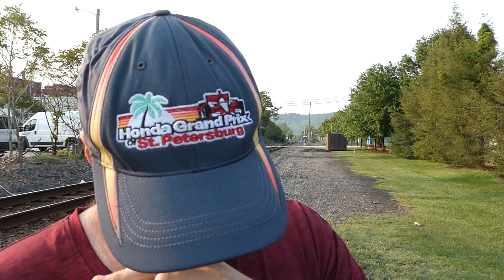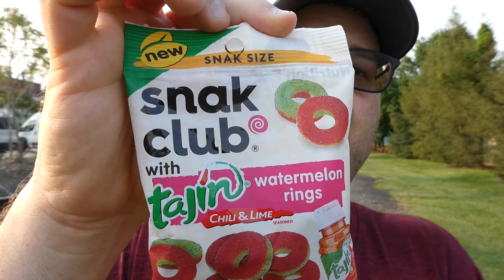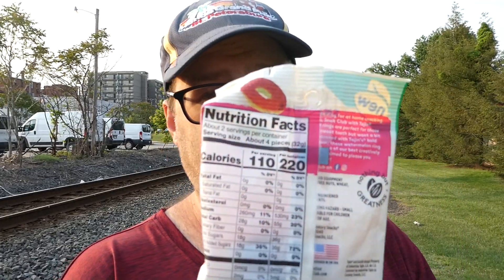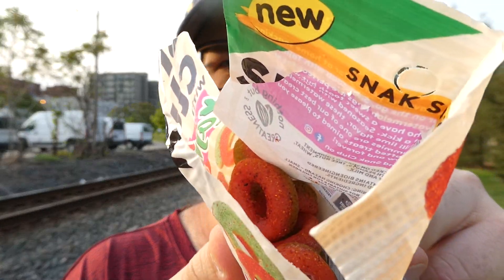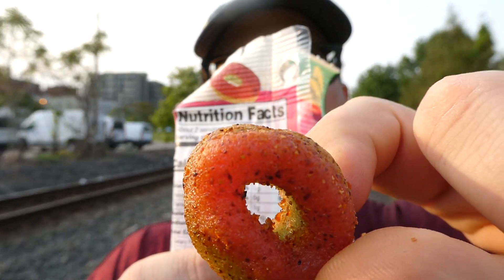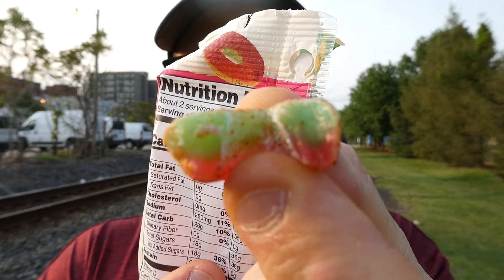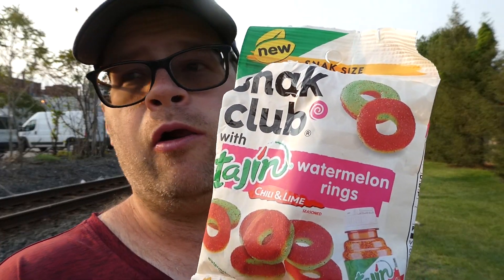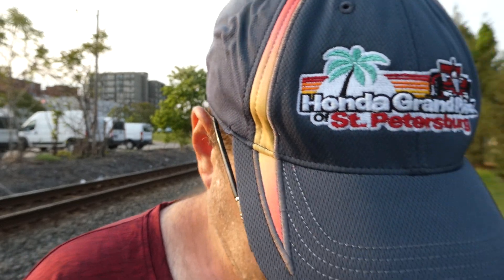Snak Club Tajin Watermelon Rings